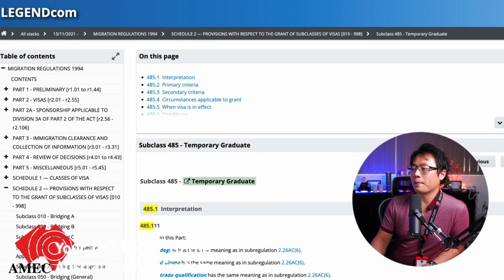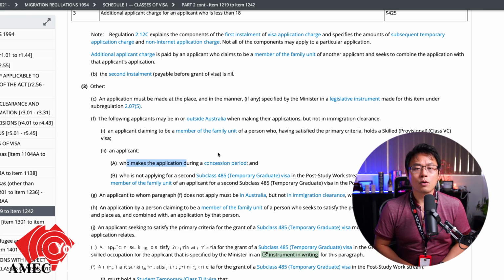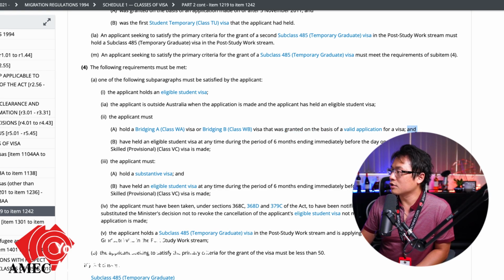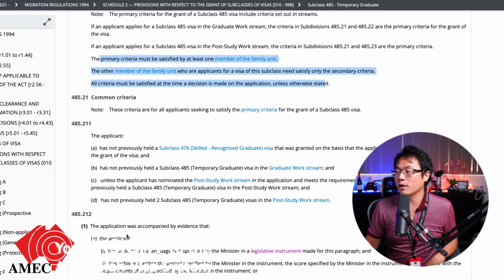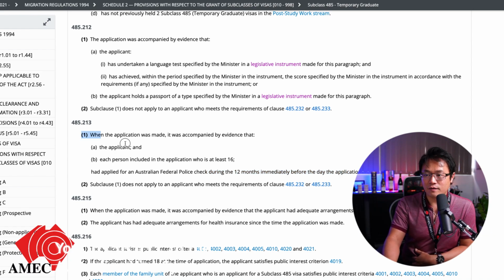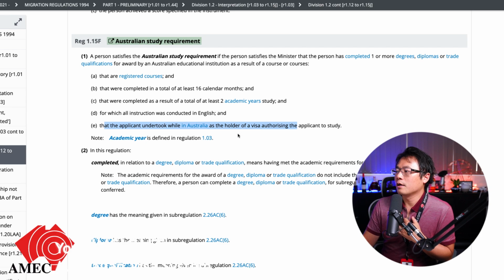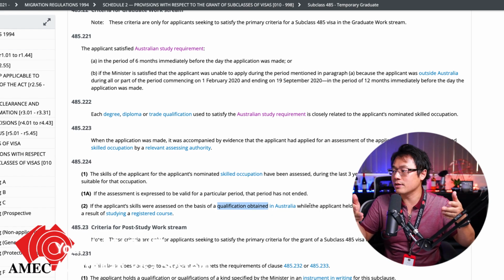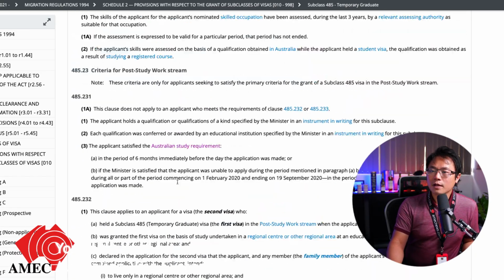DECODING Australia Visa Law - Subclass 485 - Temporary Graduate Visa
In this video, we will take you into the detail of Temporary Graduate Visa (Subclass 485), explain line by line to assist you avoid potential visa rejection!